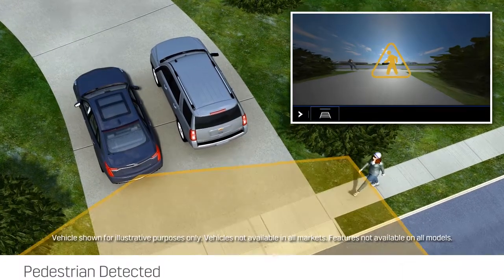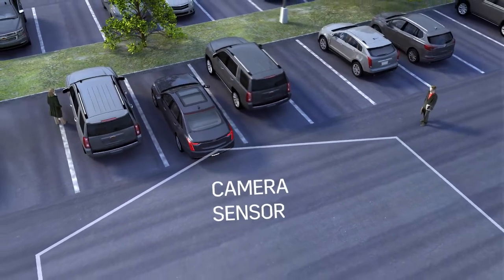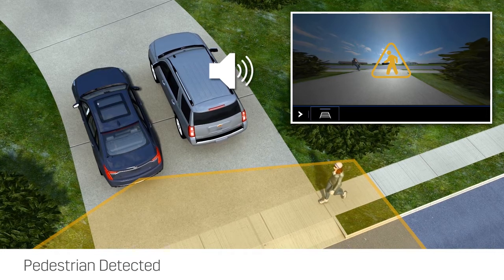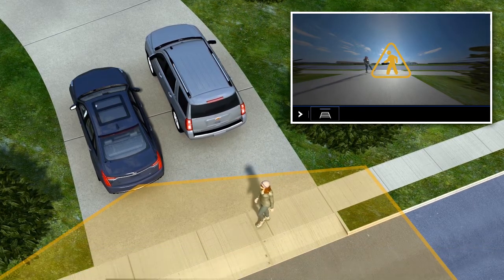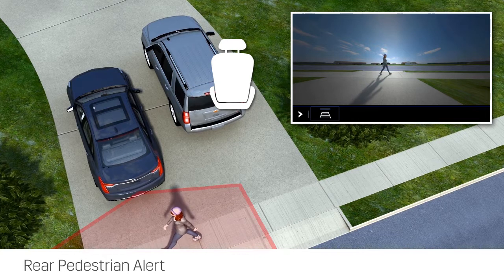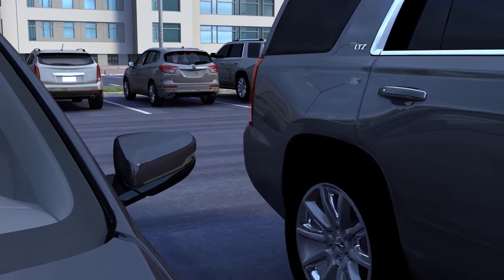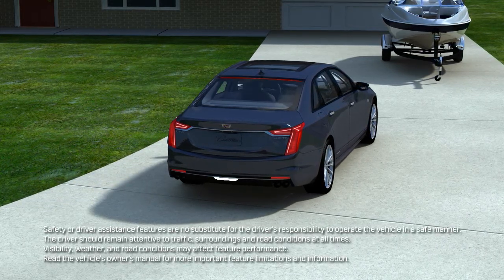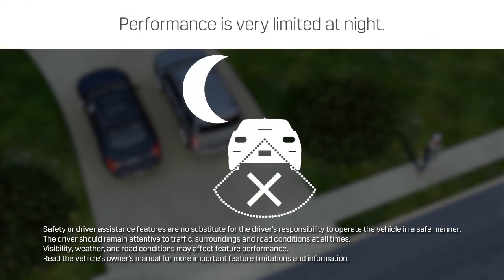Cadillac Active Safety - Rear Pedestrian Alert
3D animation developed for GM to demonstrate active safety features to dealerships, branded for Cadillac.